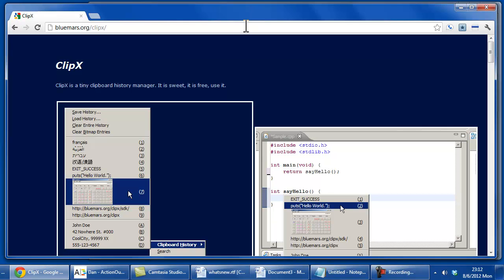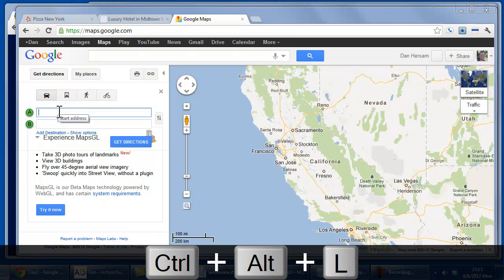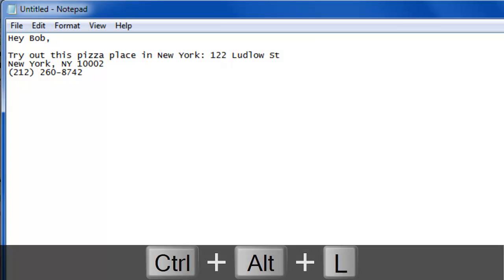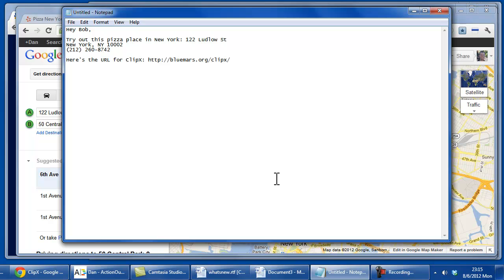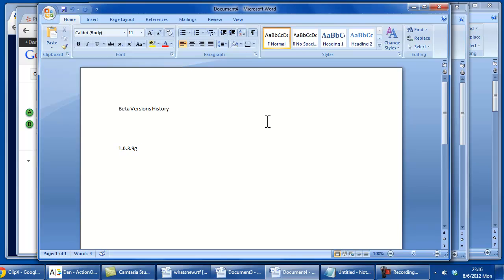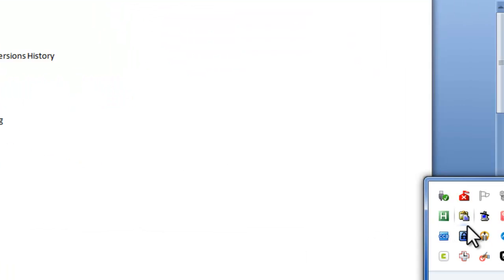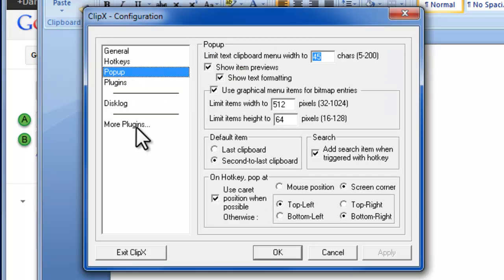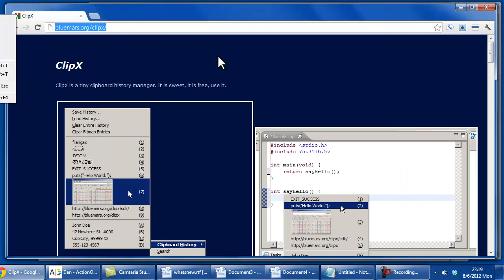The Best Windows Clipboard Manager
A brief overview of clipboard managers in general, with details on the best one I've found, ClipX